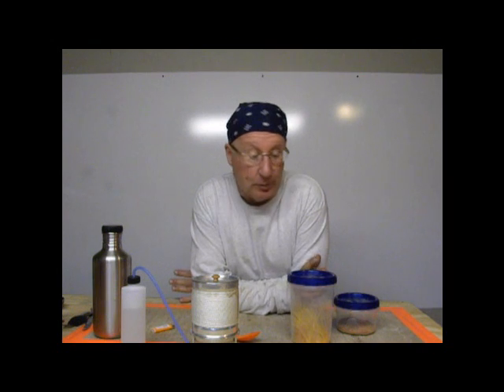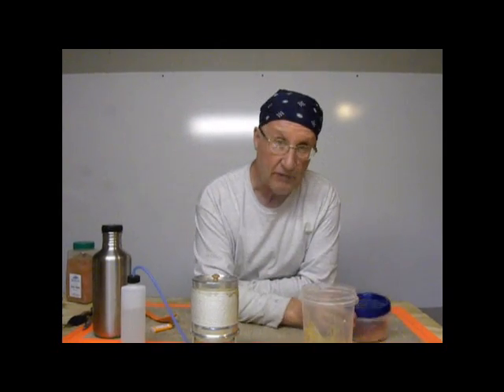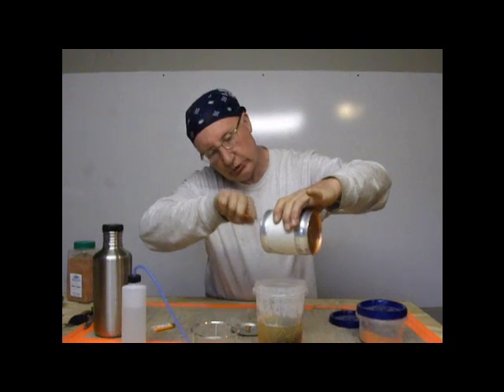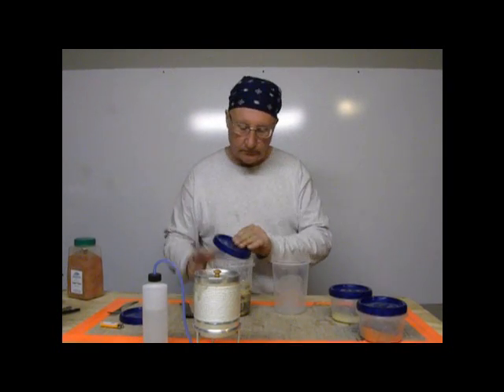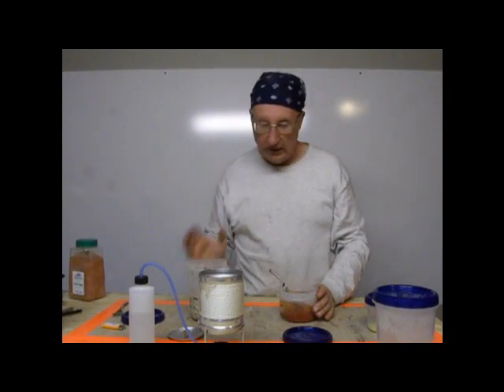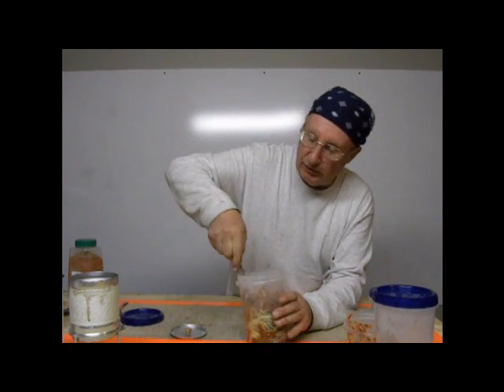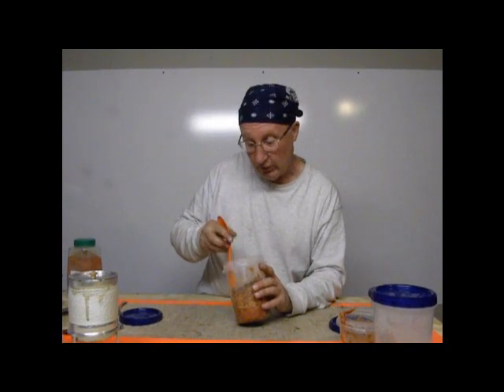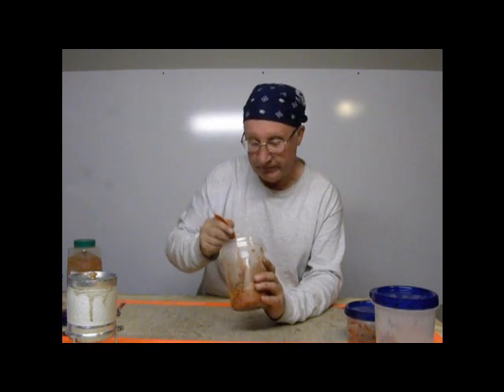Spaghetti.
Tinny cooks